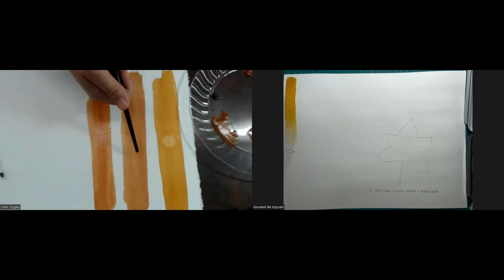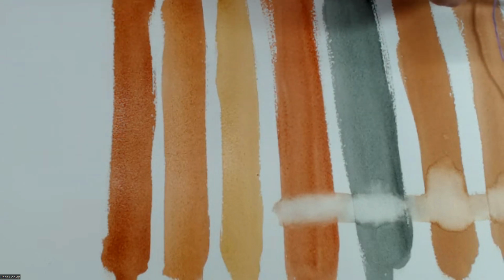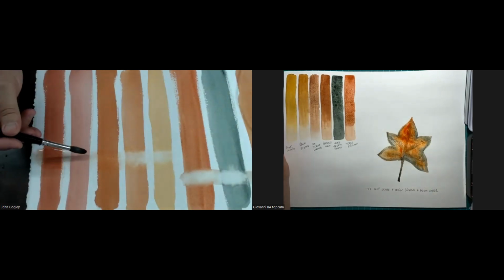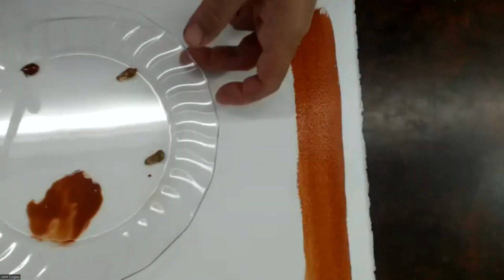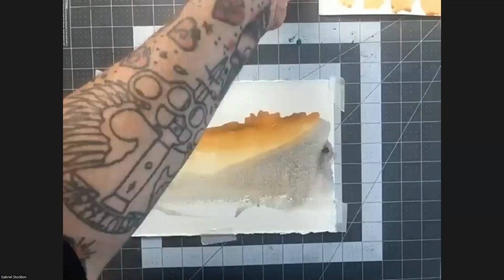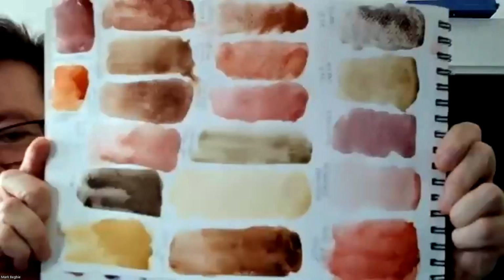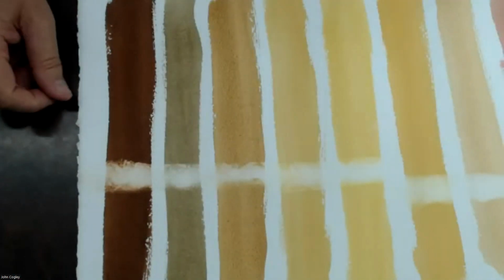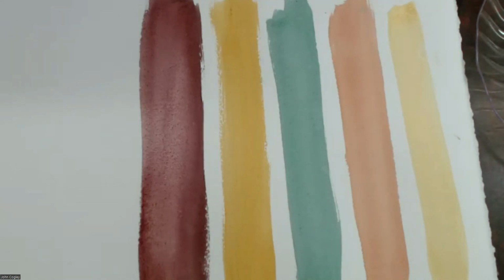Live with John Cogley: Ochres, Umbers, and Siennas